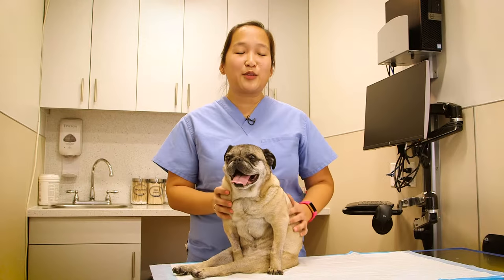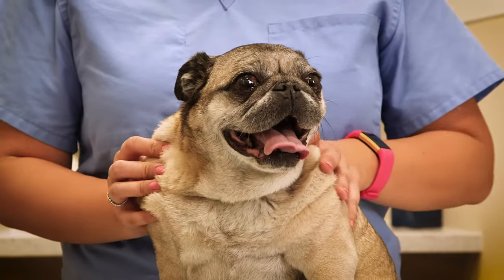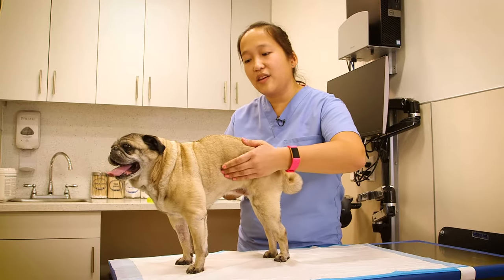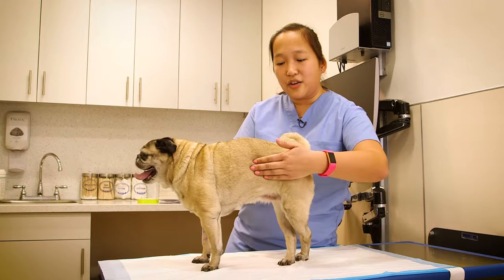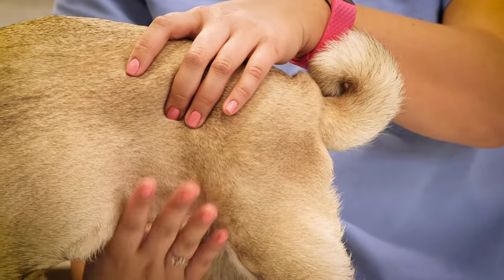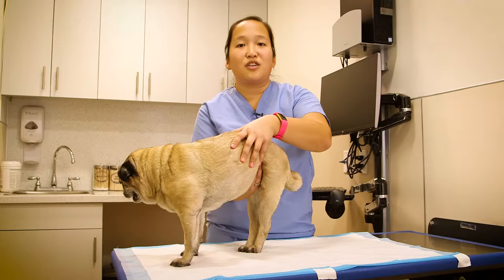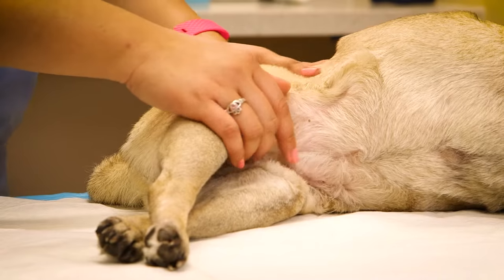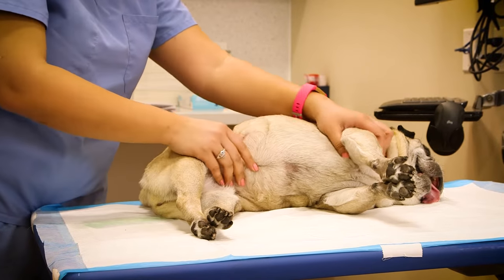How to do Bladder Expressions on Your Pet